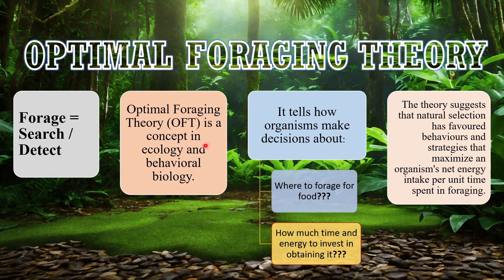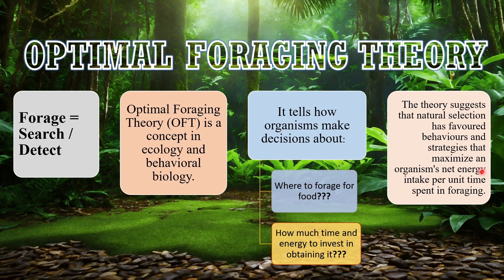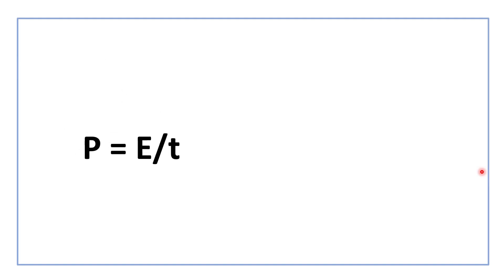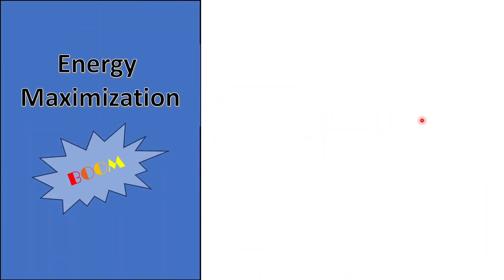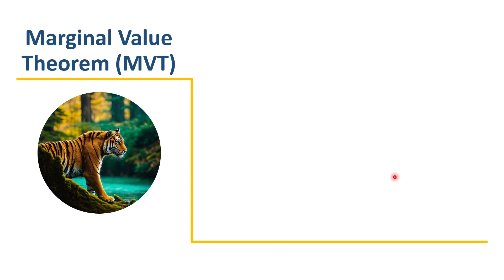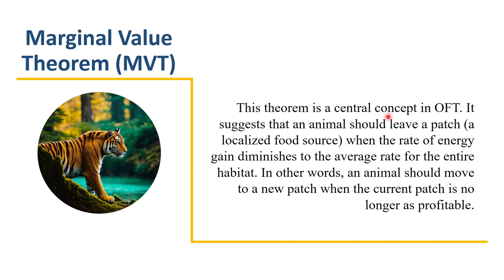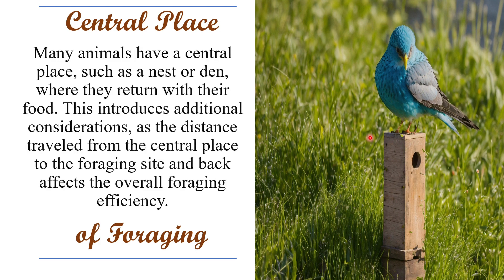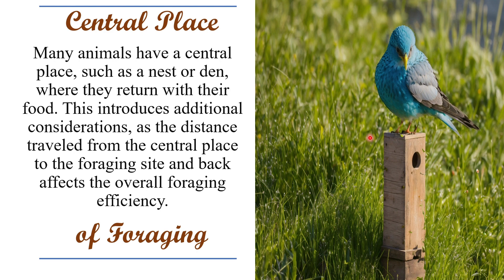Optimal Foraging Theory : Part 1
In this video lecture, we have talked about 'optimal foraging theory' and some of its key points. This is the first part of this video.

Chapters:
0:01 Introduction
2:01 P = E/t
2:58 Energy Maximization
4:28 Marginal Value Theorem (MVT)
6:00 Central Place of Foraging